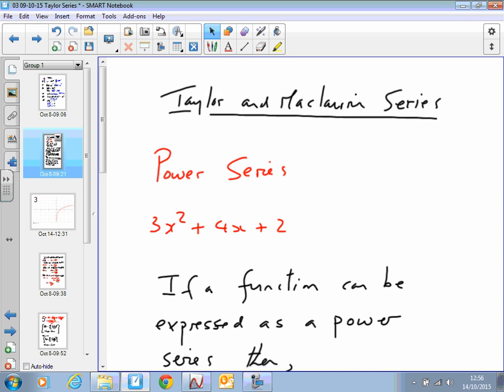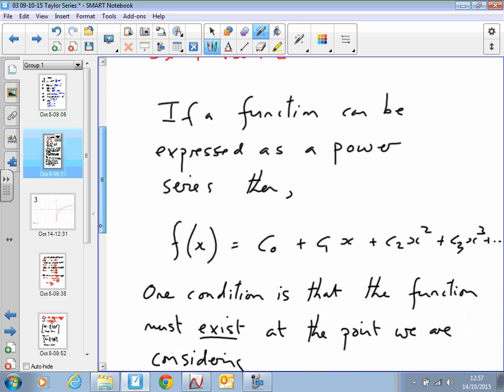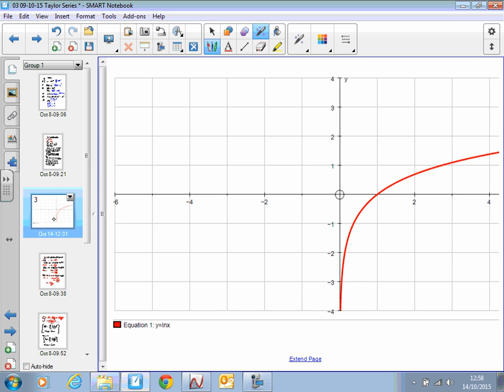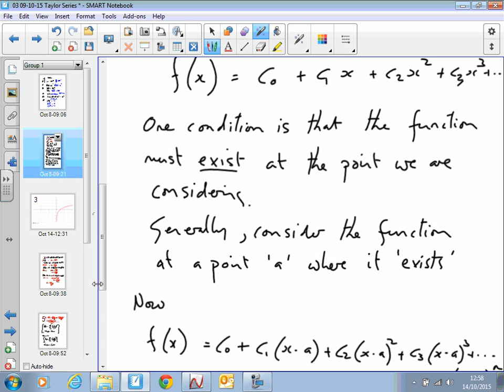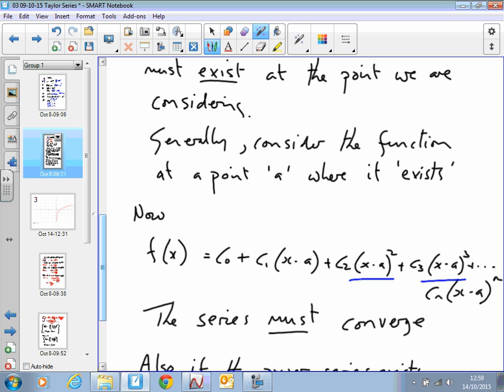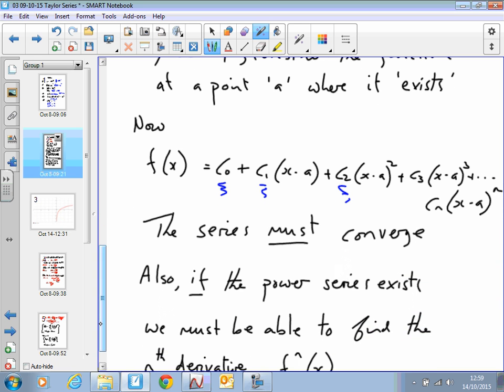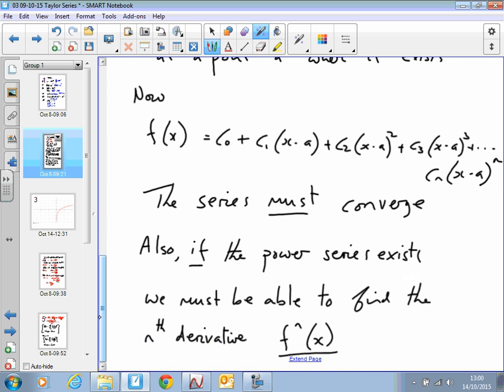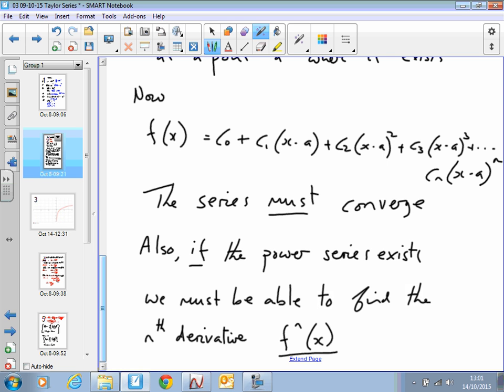Introduction to Power Series